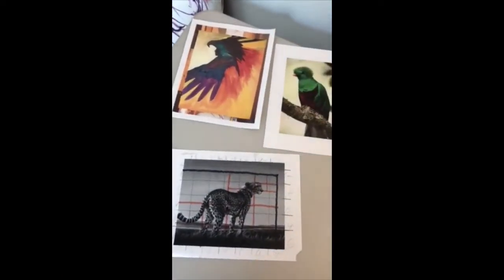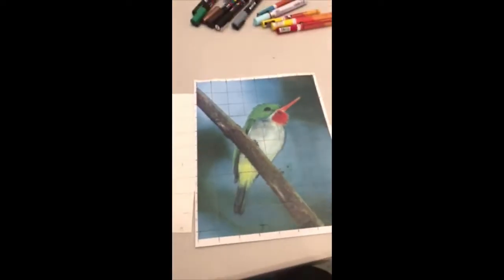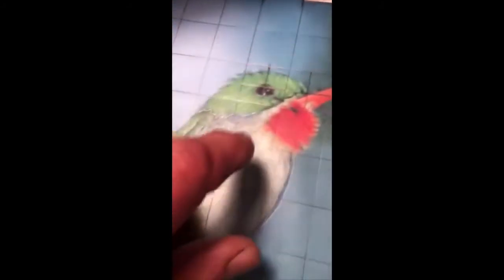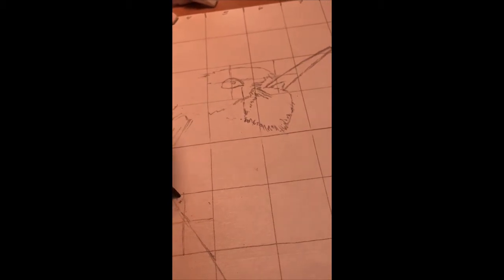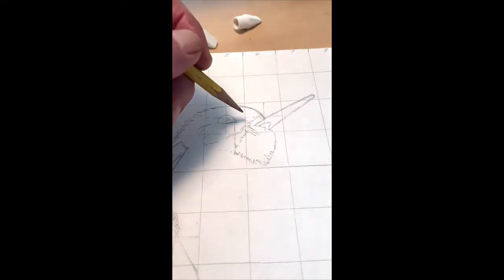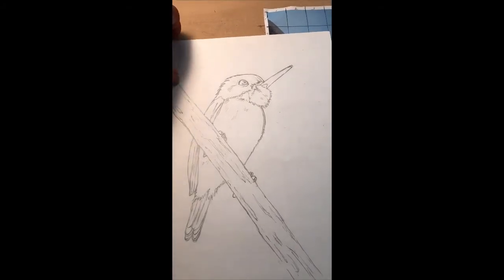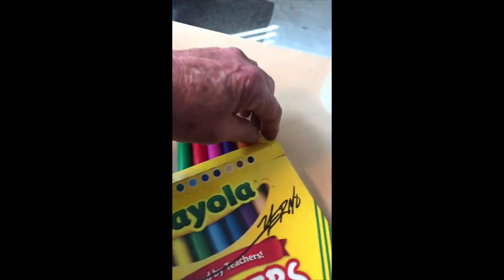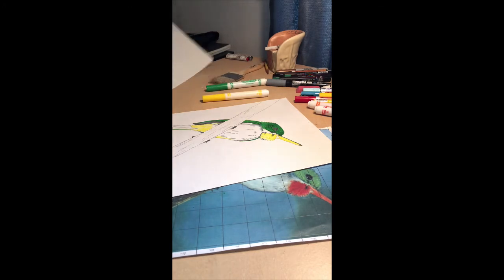How to draw a Hummingbird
New to drawing? Need an Easy tutorial?  Learn to draw a hummingbird and color with Crayola Markers.  Perfect for beginners and young adults. Easy level.